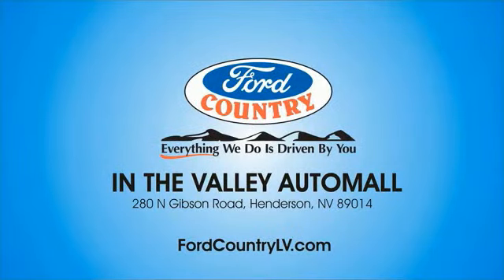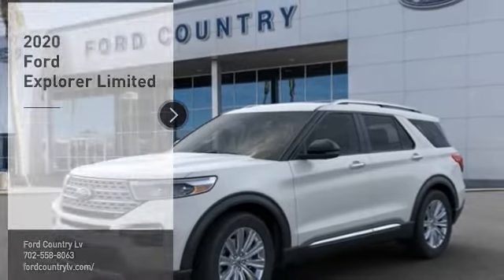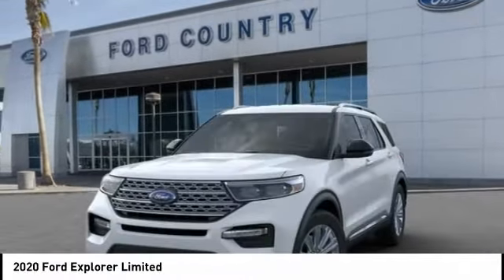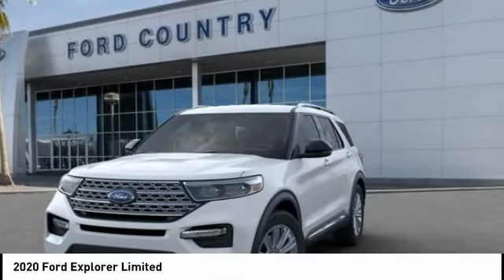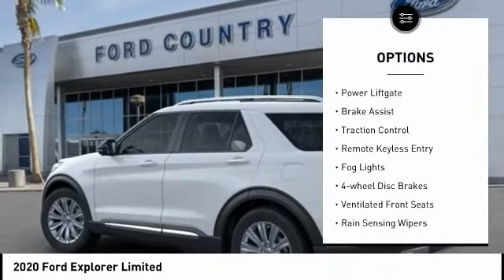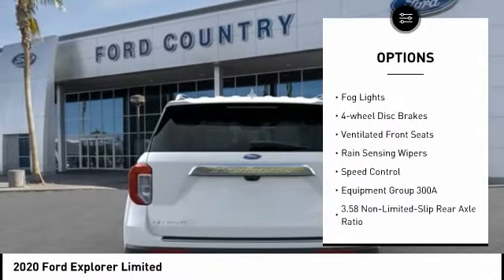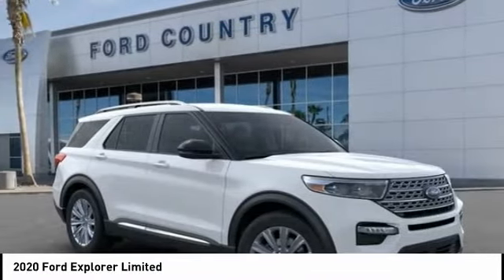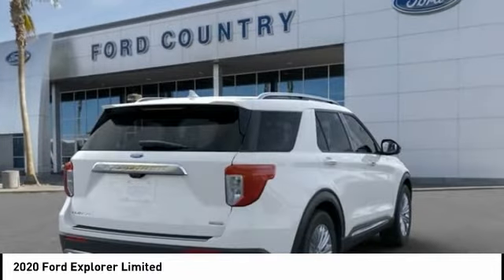2020 Ford Explorer Henderson NV 65630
2020 Ford Explorer Limited

2020 Ford Explorer Limited Oxford White RWD 10-Speed Automatic EcoBoost 2.3L I4 GTDi DOHC Turbocharged VCTRecent Arrival! 21/28 City/Highway MPG Price includes: $500 - Retail Customer Cash. Exp. 03/31/2020, $1,500 - Retail Bonus Customer Cash. Exp. 03/31/2020